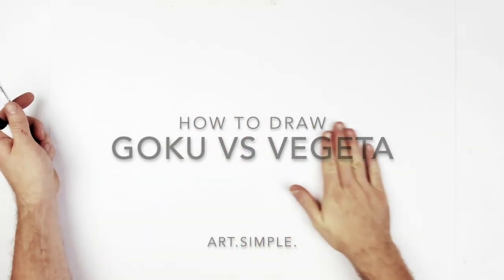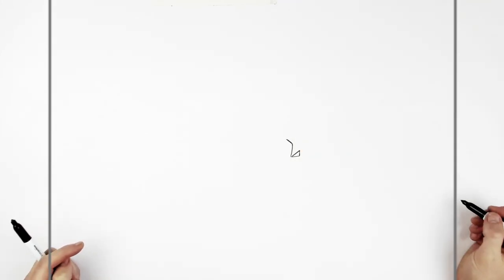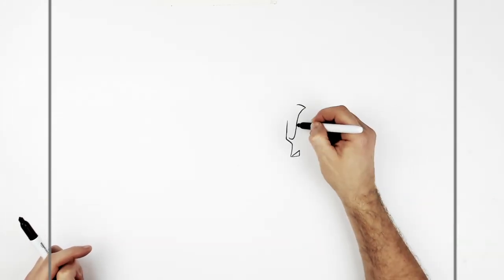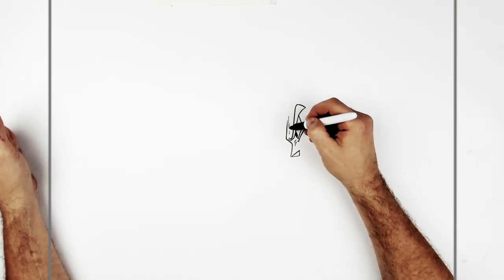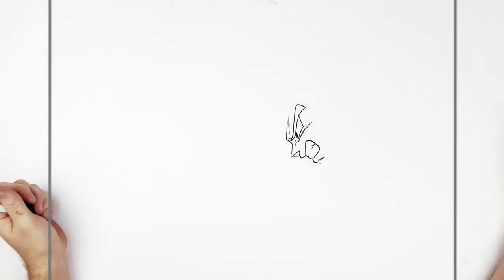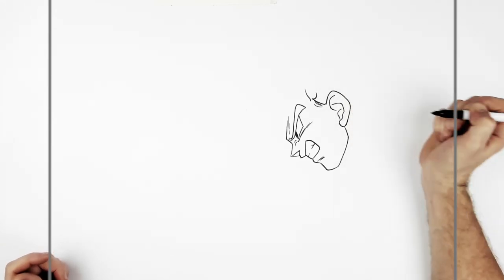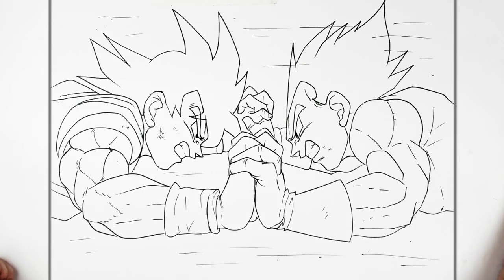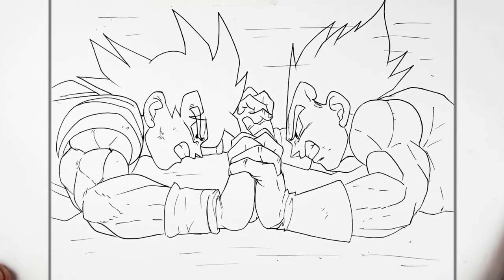How To Draw Goku vs Vegeta | Step By Step | Dragon Ball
Learn How To Draw Goku vs Vegeta  Step By Step from Dragonball